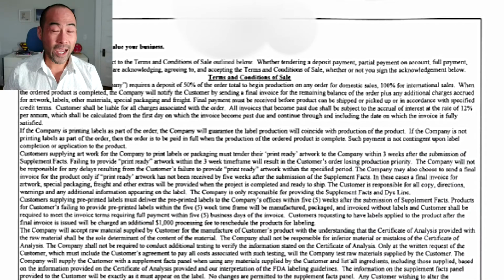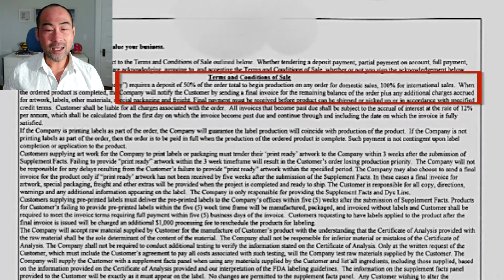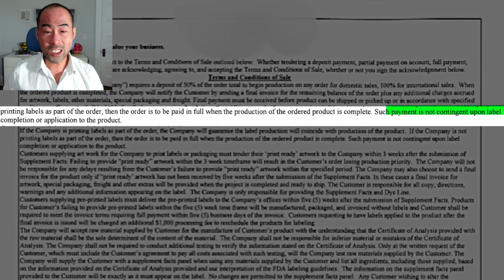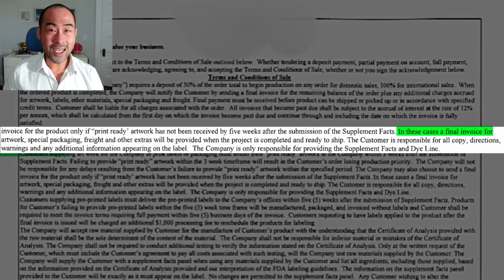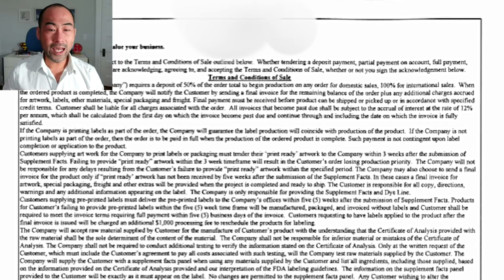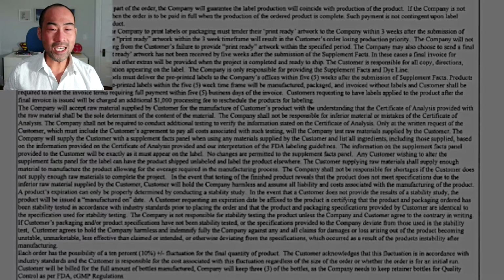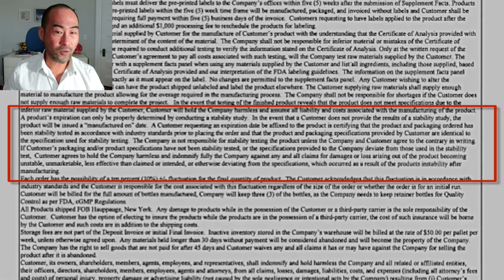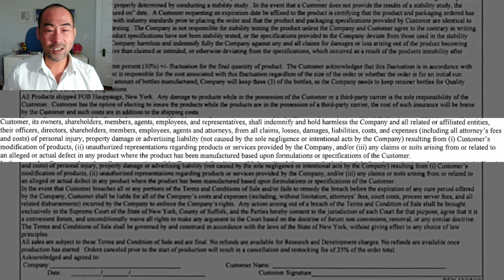READING THE FINE PRINT in a Supplement Manufacturer’s Contract | Find A Contract Manufacturer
🔥 Looking For The RIGHT Manufacturer For Your Brand? Grab our FREE PDF To Help You!

📣 Are you starting a supplement brand?  Work with us directly to maximize quality and regulatory viability and peace of mind for your supplement launch!

 🚀 Already have an established supplement brand?  Work with us directly to protect your asset and level up the quality and compliance for long-term sustainable growth and max distribution potential!

➡️ ➡️ We Can Help You Find A Great Manufacturer!

💥💥Build Website Product Pages That BOOST Sales💥💥

Already have an established supplement business and need compliance consulting? Book your free 30 minute meet & greet here